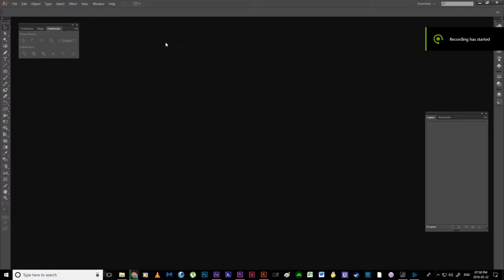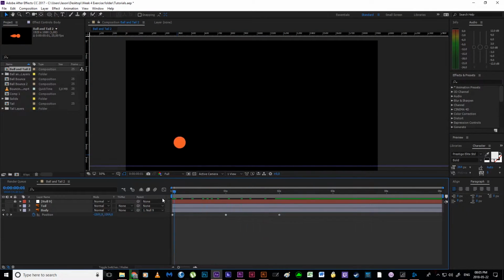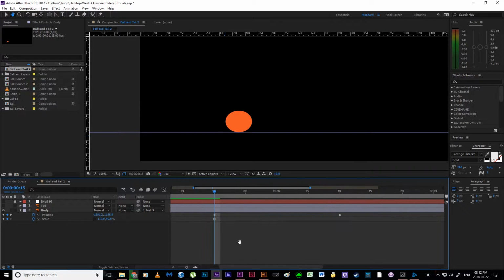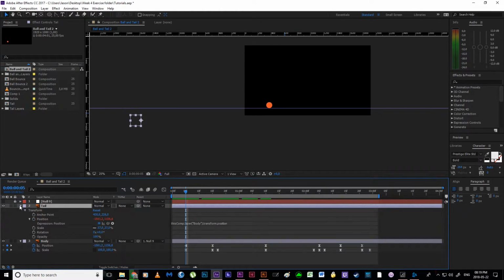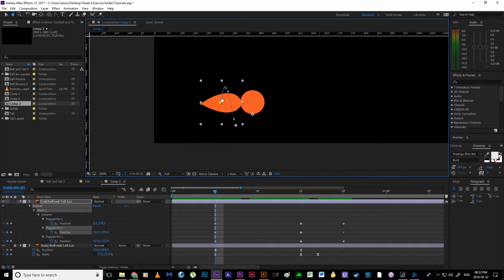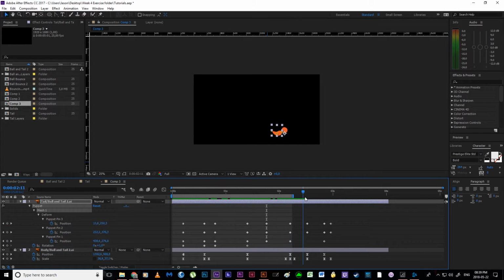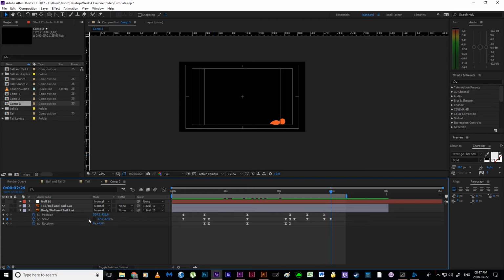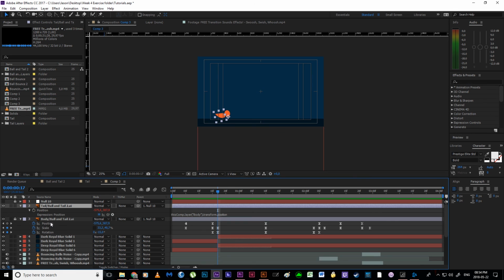Ball and Tail Tutorial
In this tutorial, we cover the following:

- Creating our assets in Adobe Illustrator and importing them into Adobe After Effects.
- The Principles of Anticipation, Follow Through, and Overlapping Action.
- Revising our use of the Graph Editor.
- Using the Puppet Pin Tool in After Effects to add deformation to our tail assets.
- Revise how to add and edit audio to take an animation to the next level.